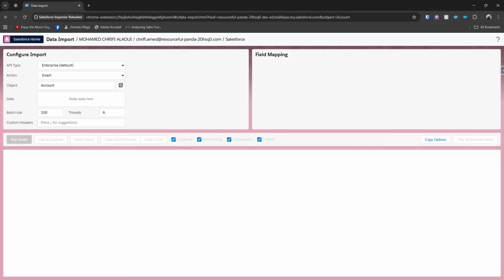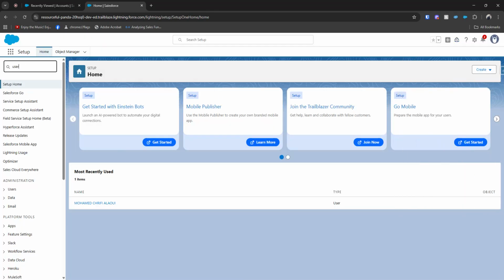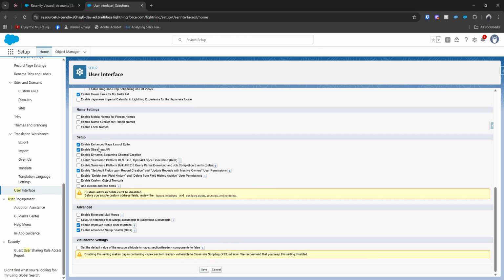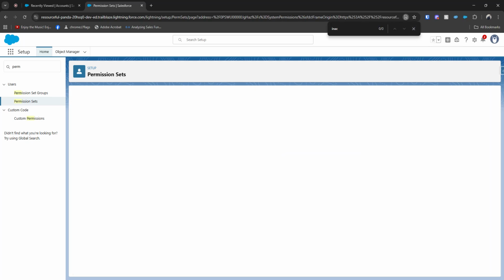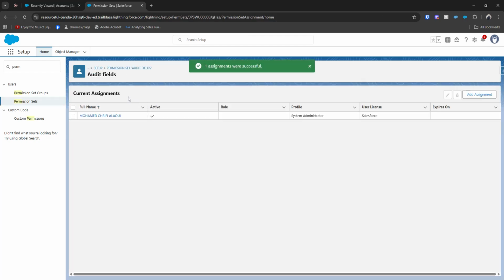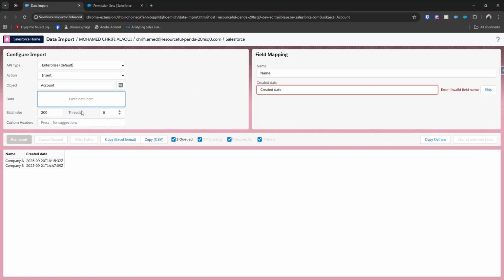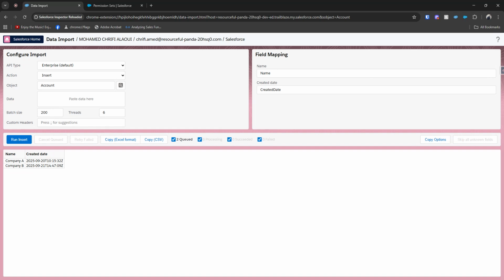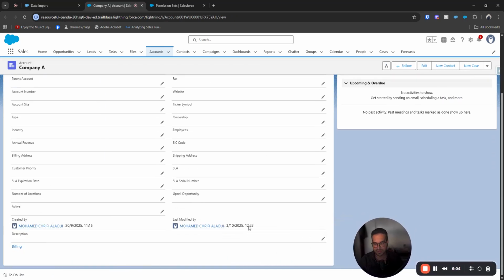Salesforce Import Tip: Set Created Date in the Past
Did you know you can set the Created Date when importing data into Salesforce?
This feature is a lifesaver for data migrations, historical testing, and cleanup work.
Have you tried this before? Did you run into issues with time zones or audit fields when importing? Share your experience in the comments!